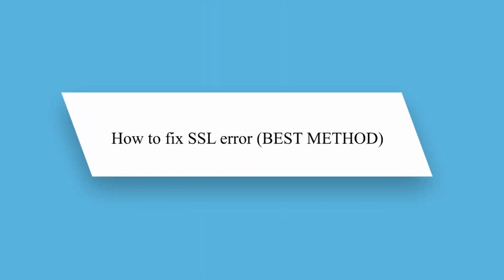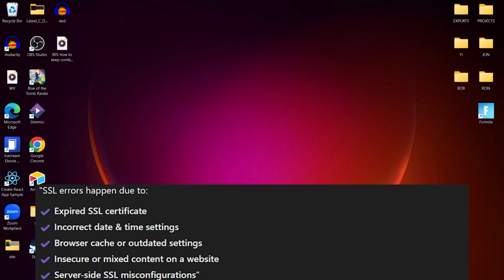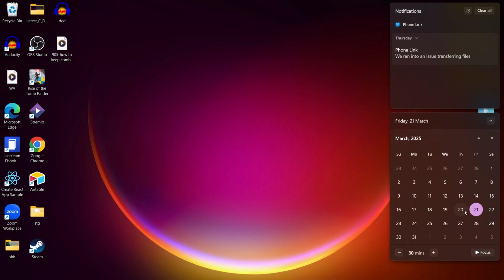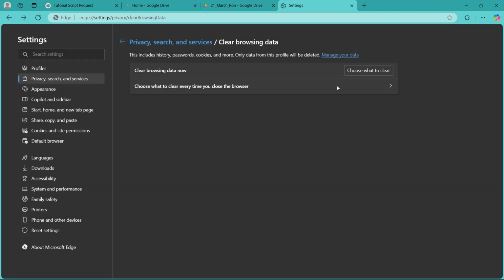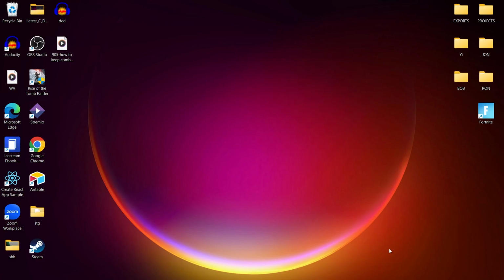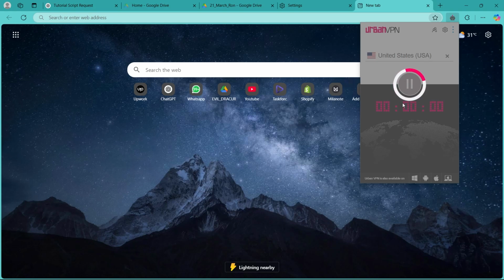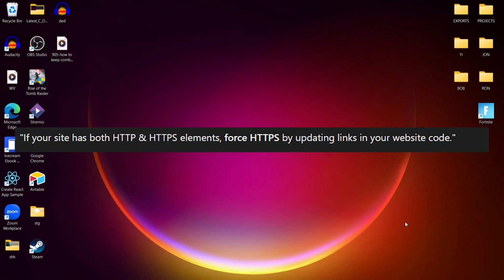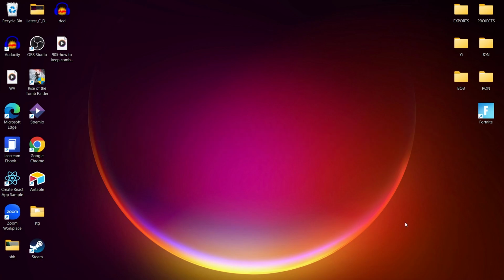How To Fix SSL Error (BEST METHOD)